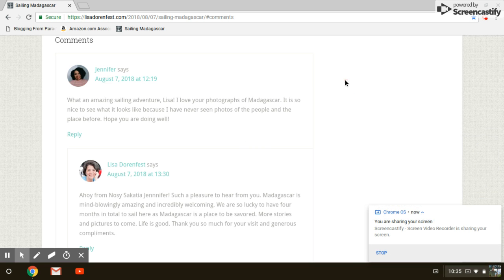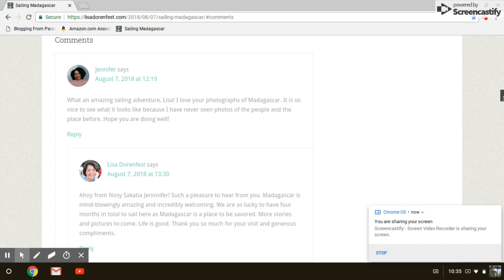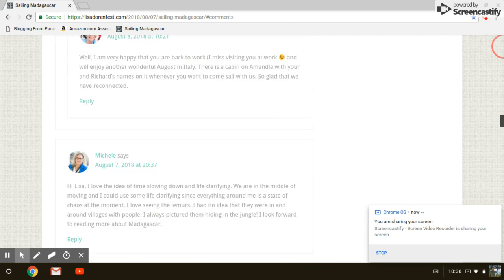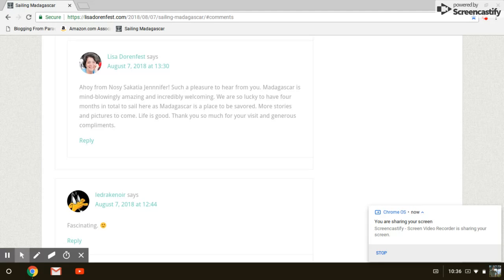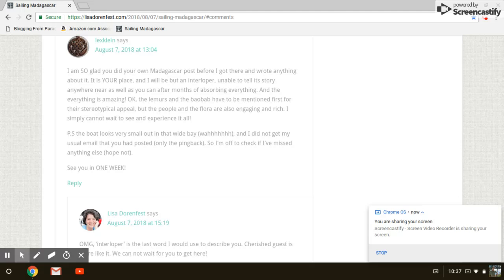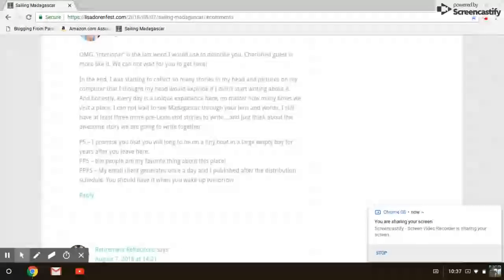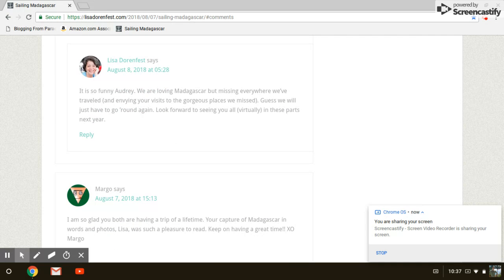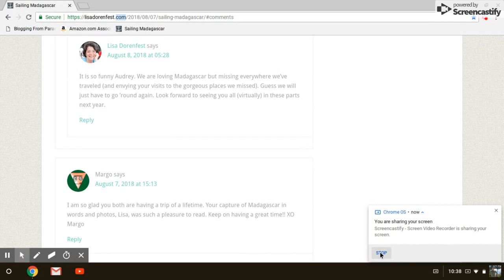How to Keep the Engagement Train Going on Your Blog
Lisa Dorenfest built a thriving community. She responds to all comments in genuine, warm fashion.